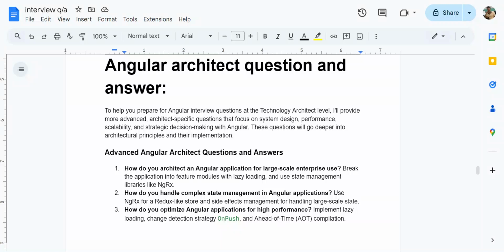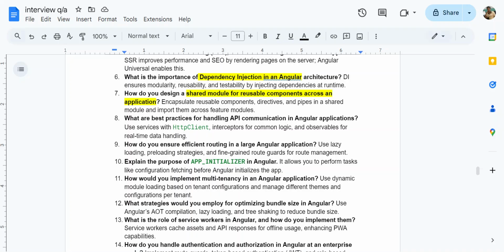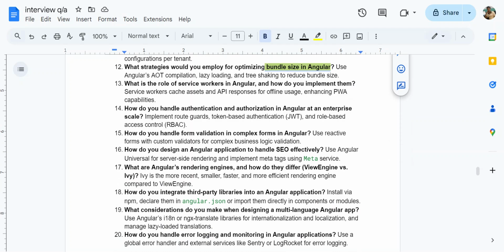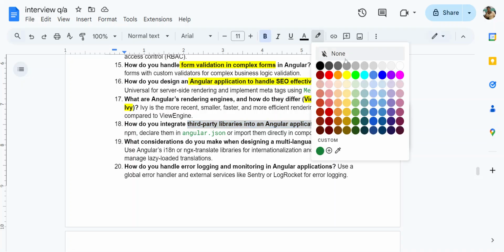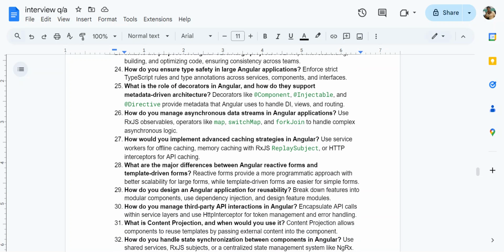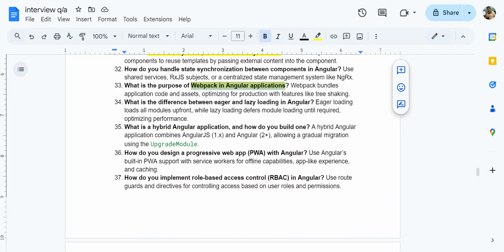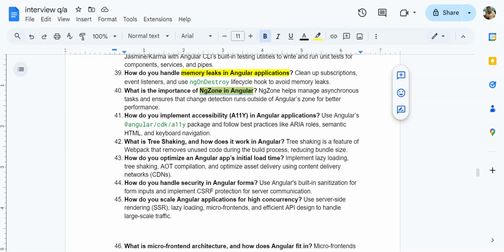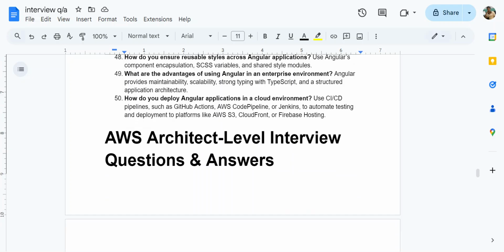interview angular tech arch